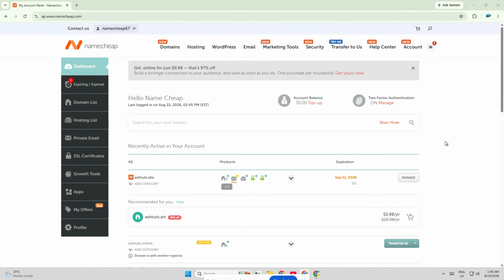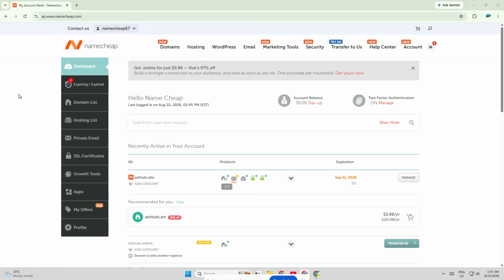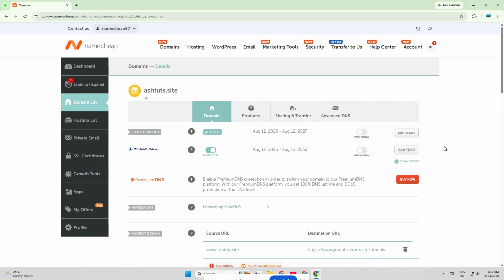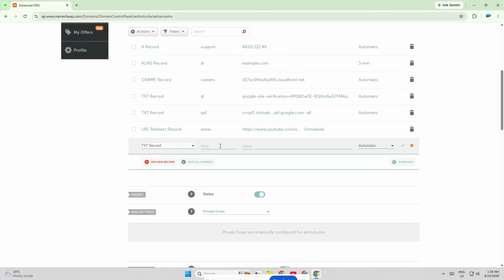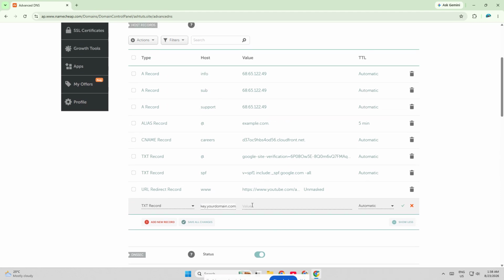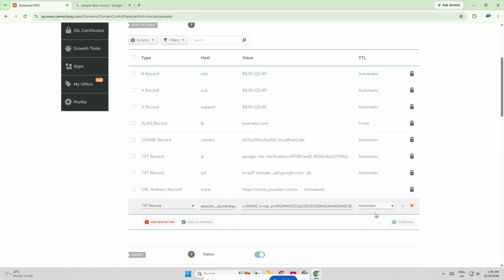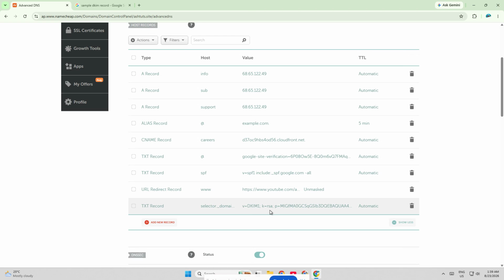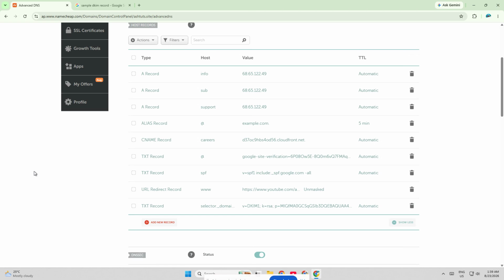How To Add DKIM In Namecheap (Easy Guide)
Learn how to add DKIM in Namecheap step by step using your email provider’s DKIM host and value. This tutorial shows how to create the correct TXT record, save your DNS changes, and verify DKIM successfully.

🕚Timestamps:
0:00 Introduction
0:20 Get the DKIM Host and Value
0:54 Log In To Namecheap
1:18 Open Domain List And Manage Your Domain
1:35 Go To Advanced DNS
1:50 Add A New TXT Record
2:14 Enter The DKIM Host And Value
2:47 Save All Changes
3:00 Wait For DNS Propagation
3:21 Verify DKIM With Your Email Provider
3:46 Final Checks And Outro

✍️What You'll Learn In This Video:
• How To Find Your DKIM Host And DKIM Value
• How To Add A TXT Record For DKIM In Namecheap
• How To Save DNS Changes Correctly
• How To Wait For DKIM DNS Propagation
• How To Verify DKIM With Your Email Provider
• How To Fix Common DKIM Setup Mistakes

💡Pro Tips:
• Copy The DKIM Host And Value Exactly As Provided By Your Email Service
• Use TXT Record Type For Most DKIM Setups In Namecheap
• Leave TTL On Automatic Unless Your Provider Says Otherwise
• If Verification Fails, Check For Missing Characters Or Extra Spaces
• Wait At Least 30 Minutes Before Retesting DNS Changes